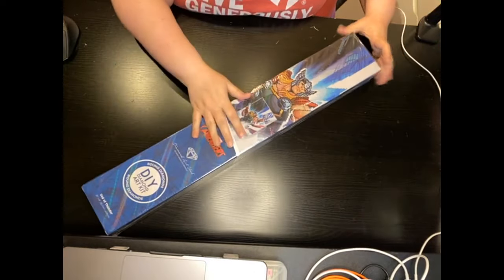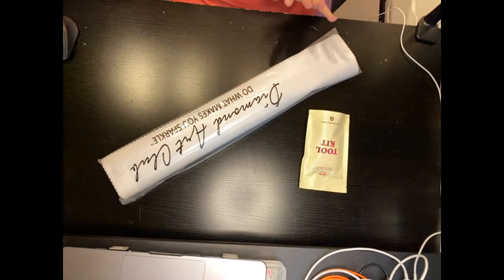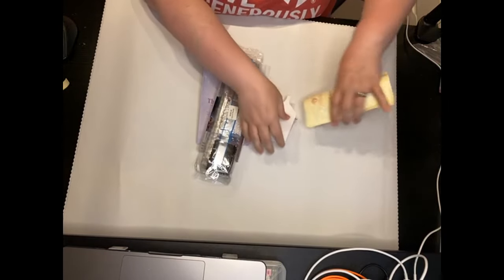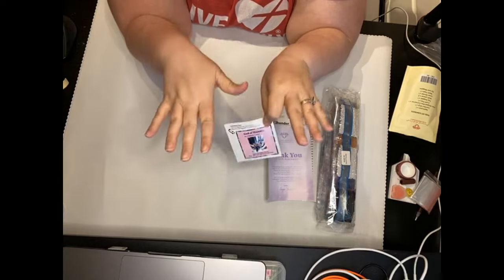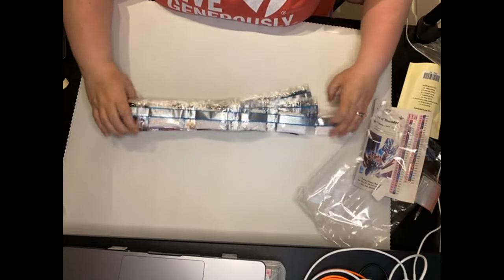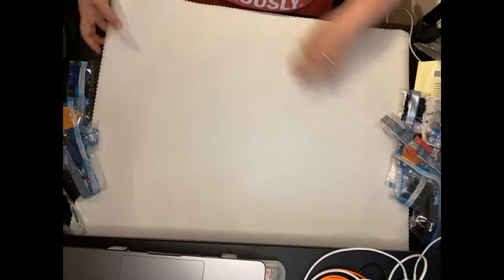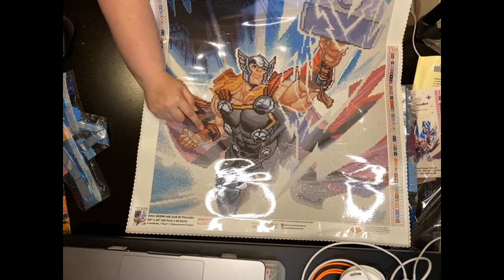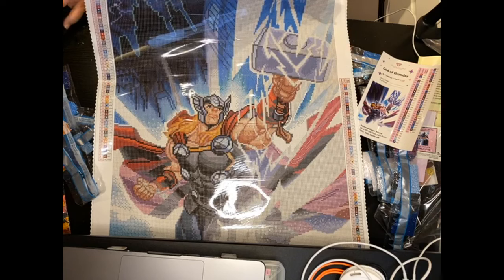Diamond Art Club Sneak Peek "God of Thunder" Marvel/Avengers 💎 UNBOXING DIAMOND PAINTING💎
Check out God of Thunder from Marvel/Avengers. The power in this canvas is undeniable!! Sneak Peek available starting Wednesday 12pm Eastern (diamond & ruby members) and 12:30pm Eastern (general public).

COME SAY HELLO!